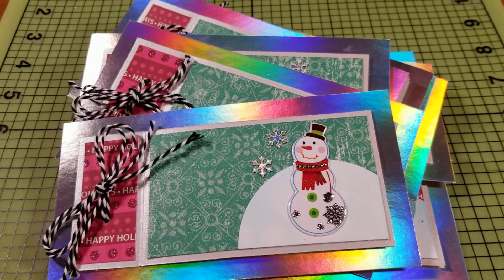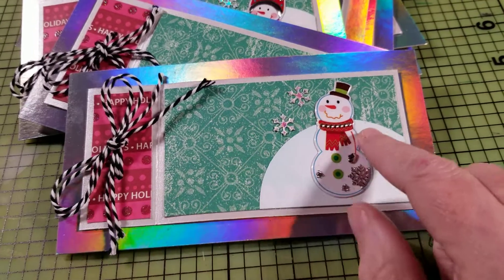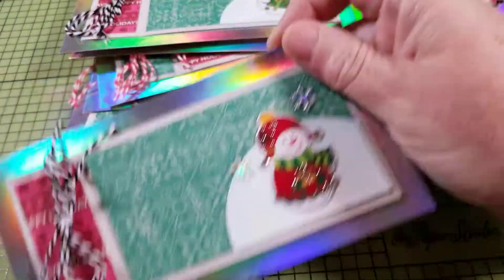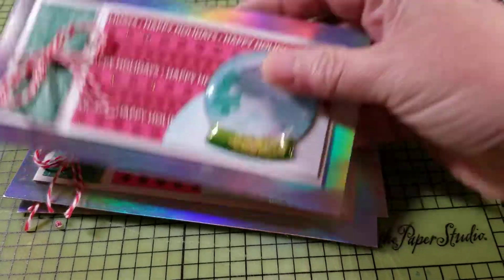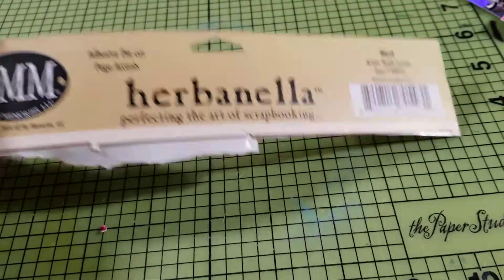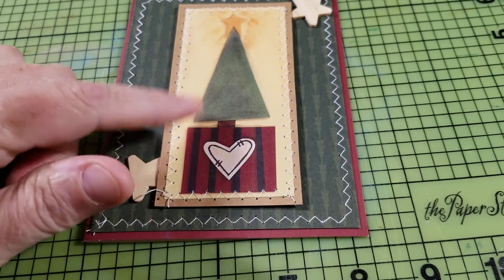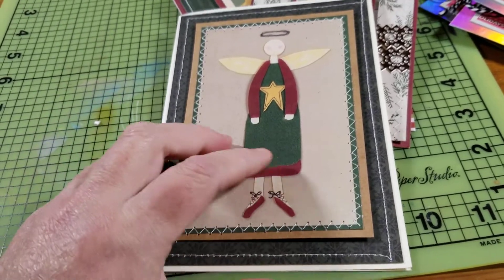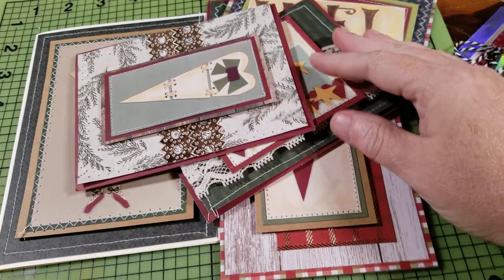10 on the 10th Collab- July 2021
*Kathy Fulk @stampnkat
*Ronda @dinahcolorsronda
*Kim Taft @Comiskeysmom
*Cardmaking Blonde @cardmakingblonde